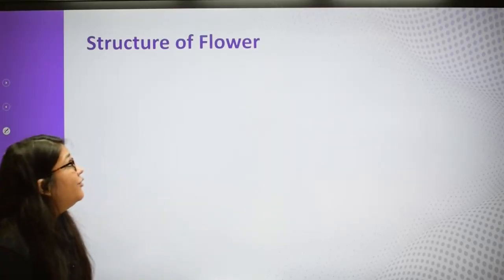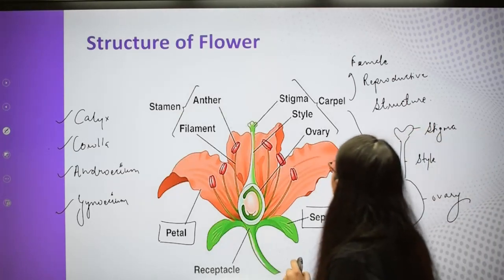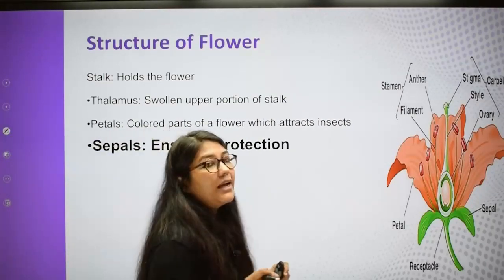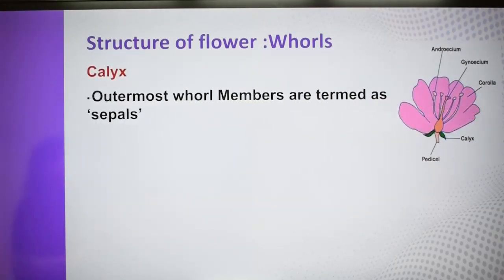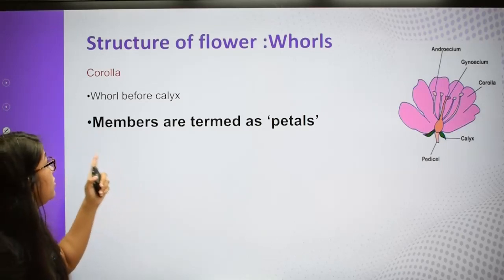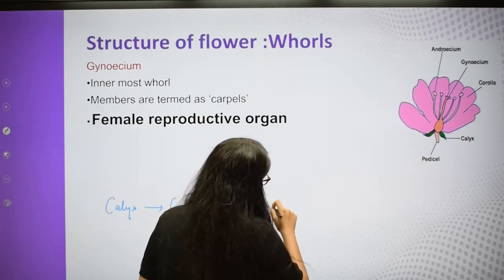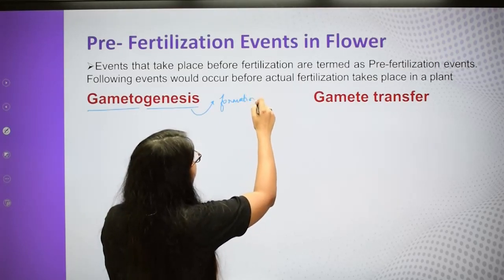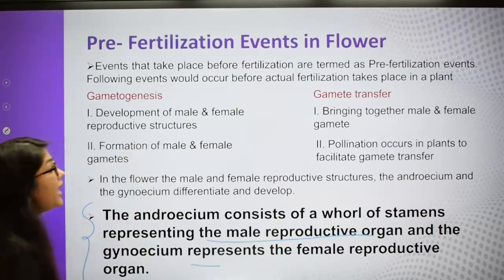Class-12-Biology-Ch-2-Sexual Reproduction in Flowering Plants-Topic-Structure of Flower